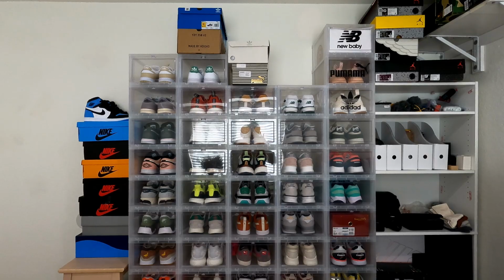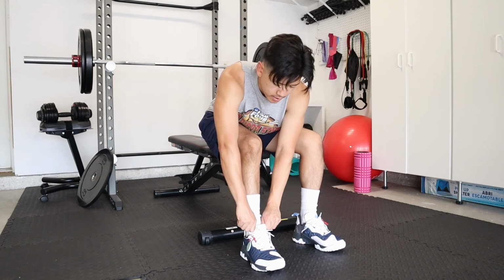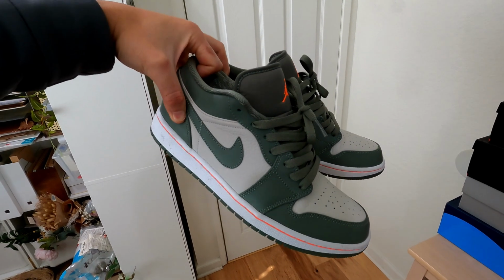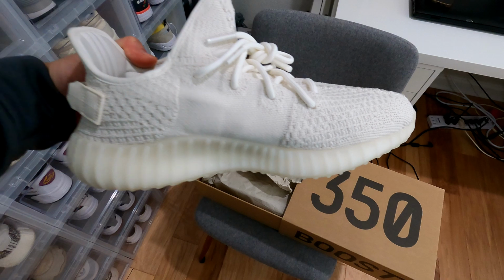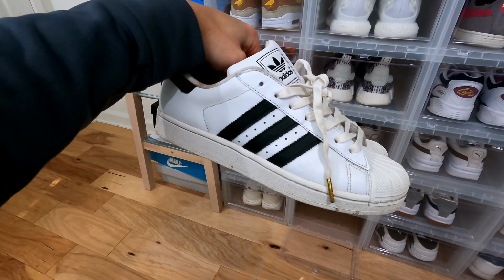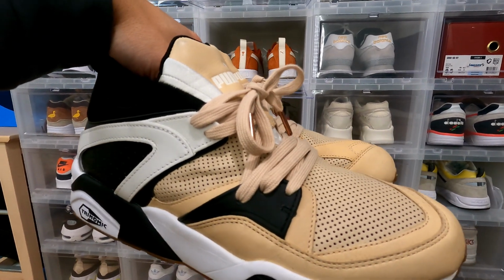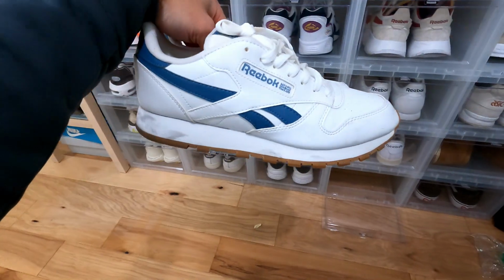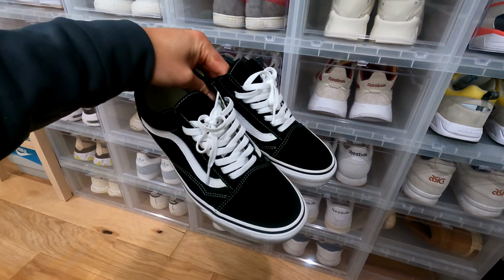The Most RELATABLE Sneaker Collection? 5k Subscriber Special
0:00 Room / Studio Set-Up

0:38  Is This The Most Relatable Sneaker Collection on Youtube???

1:05 Jordans

3:06 Performance Sneakers

4:19 Nikes

6:38 Adidas

9:36 Custom Sneakers

10:38 Pumas

12:12 New Balances

13:22 Reeboks

14:24 Miscellaneous (Bape, Saucony, Diadora, Karhu, Asics, Clae, Vans)